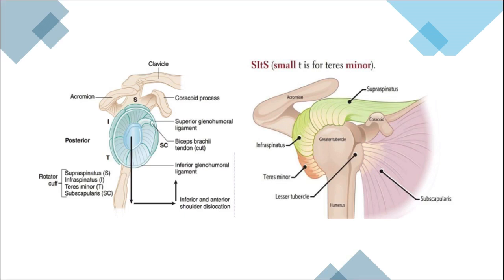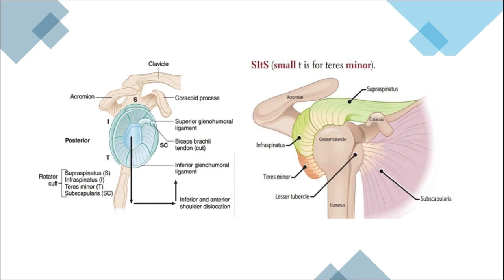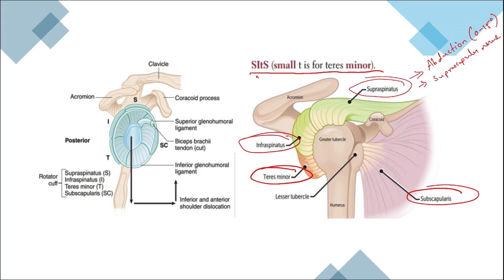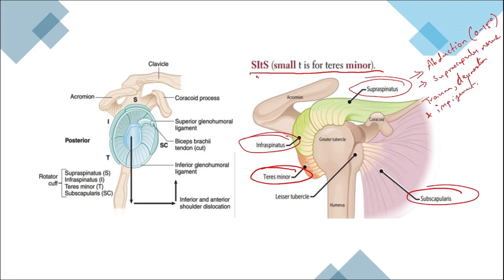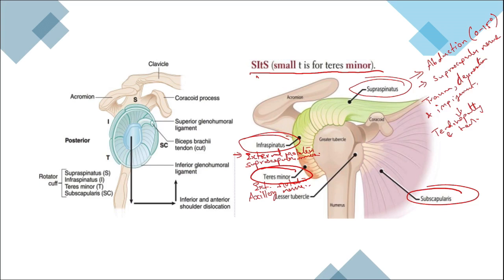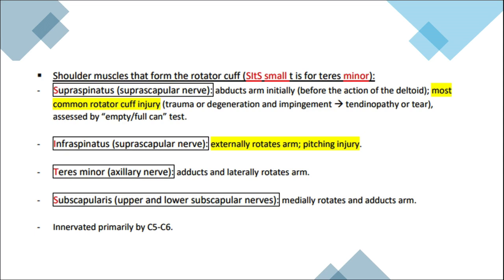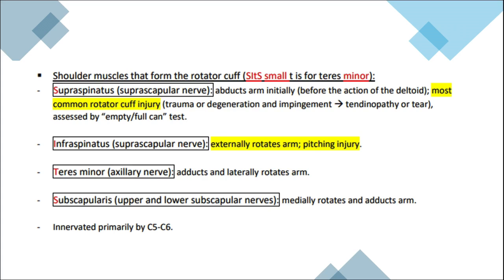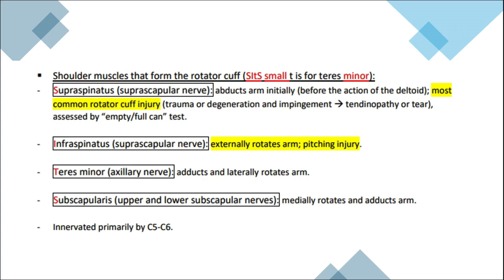Rotator Cuff Muscles l First Aid Series I Msk system l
Welcome to our First Aid Series for medical students and exam aspirants!

In this video, we cover the Rotator Cuff Muscles – an essential MSK (musculoskeletal) topic you must know for your USMLE, NEET PG, FMGE, PLAB, and MBBS exams. Understand the SITS muscles (Supraspinatus, Infraspinatus, Teres minor, Subscapularis) with clear anatomy, actions, innervation, and clinical relevance like shoulder injuries and rotator cuff tears.

What You’ll Learn:

Easy breakdown of rotator cuff anatomy

Mnemonics for SITS muscles

Functions & nerve supply

Common clinical conditions

High-yield USMLE/NEET points

Quick revision tips for exams

Perfect for:
MBBS students | USMLE Step 1 aspirants | FMGE candidates | NEET PG | PLAB 1 | Medical interns